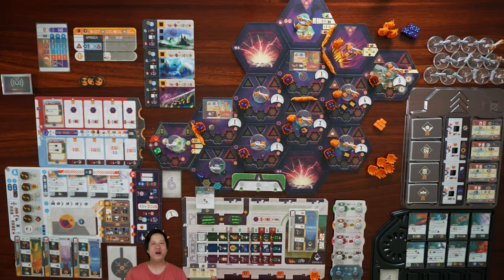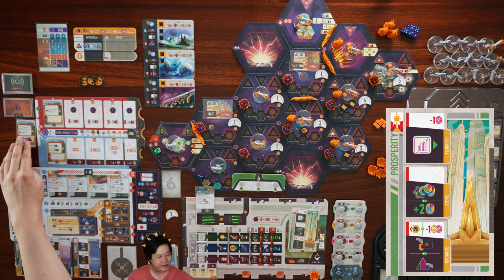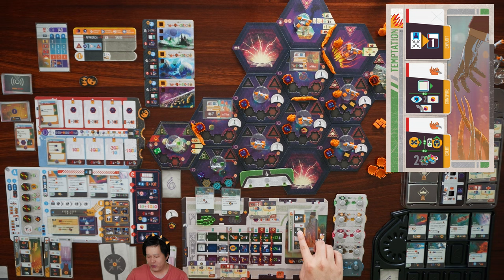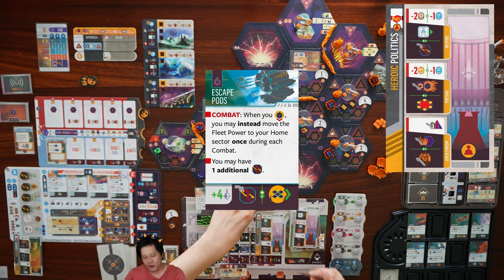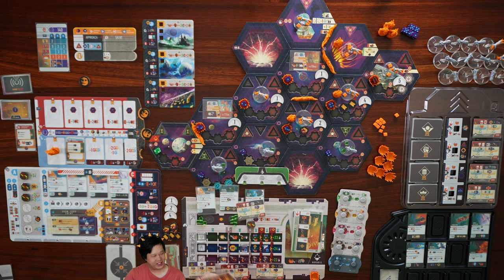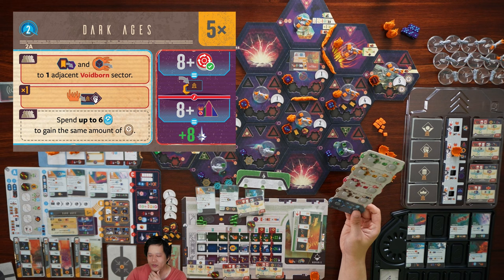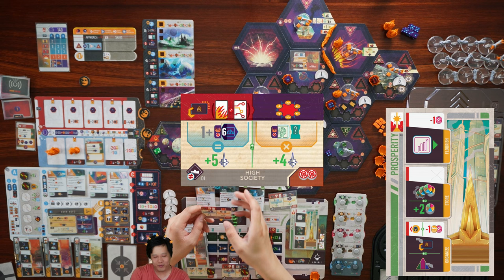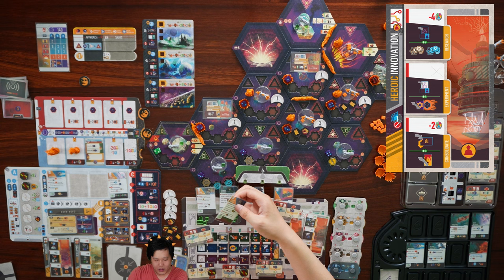Voidfall - Dominating the Final Solo Scenario, Fall of Civilization (Solo Hard Mode)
In which Adrian gets a self-replenishing invasion force.

00:00:00 Opening Remarks
00:01:52 Cycle 1
00:43:10 Cycle 2
01:34:18 Cycle 3
02:28:48 Final Evaluation and Voidborn Scoring